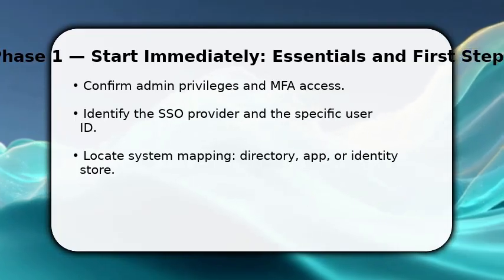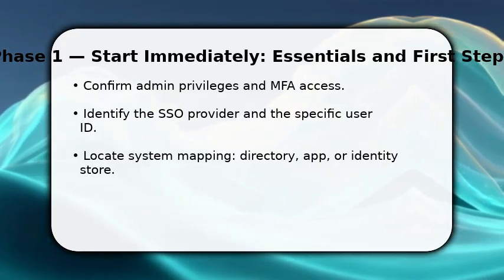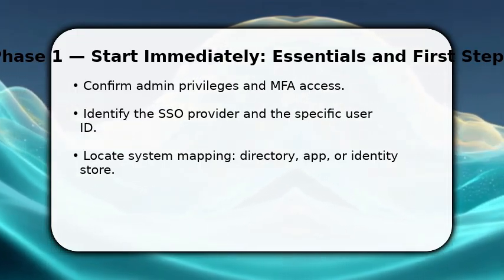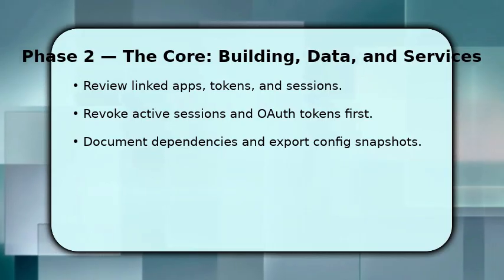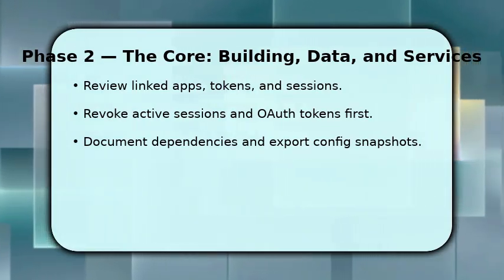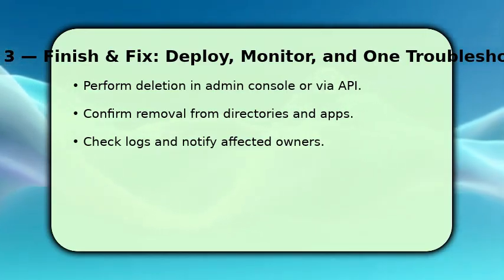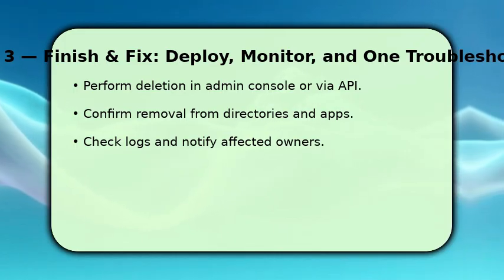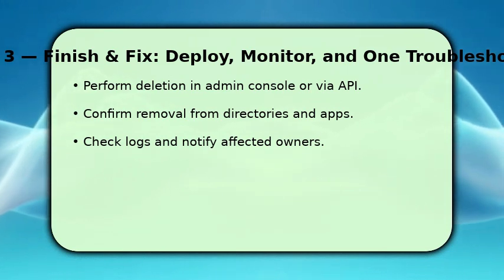How to Delete Old Sso Id - Step by Step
How to Delete Old Sso Id - Step by Step | 🔒 Surfshark VPN Deal — Stay private and secure. $1.99/mo + 3 Months Free ▸

Learn the step-by extricate process of deleting an old Single Sign-On (SSO) ID with our comprehensive guide. Navigate through security settings and understand account management to ensure your digital identity is up-to-date.

delete SSO ID, Single Sign-On removal, account deletion process, digital identity update, SSO login troubleshooting, security settings for SSO accounts, how to remove old single sign on account, managing outdated SSO credentials, step by step guide to deleting an SSO ID, update your Single Sign-On information, remove legacy SSO access